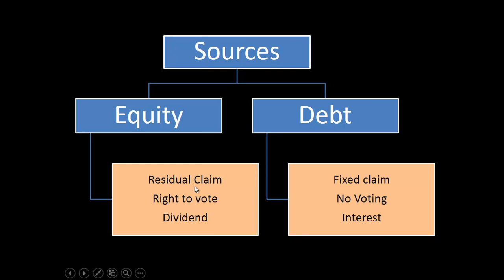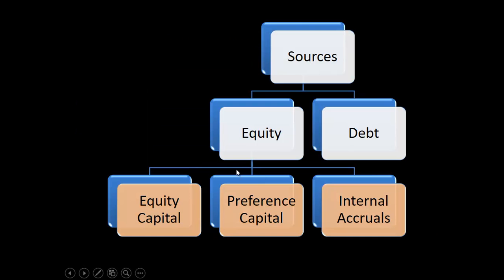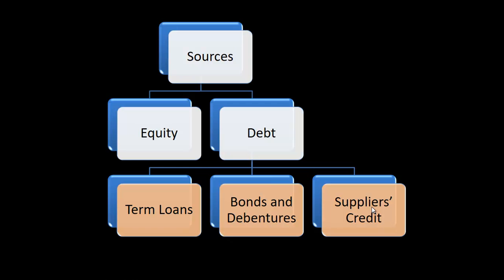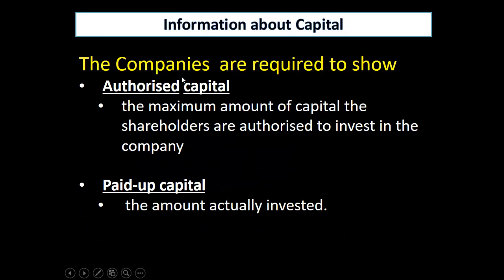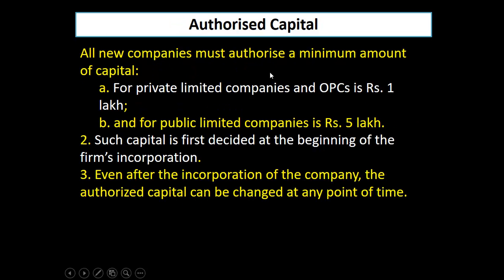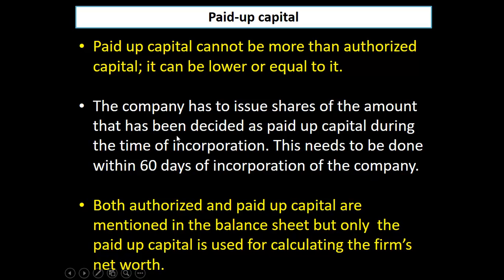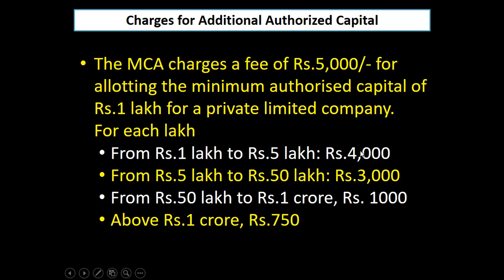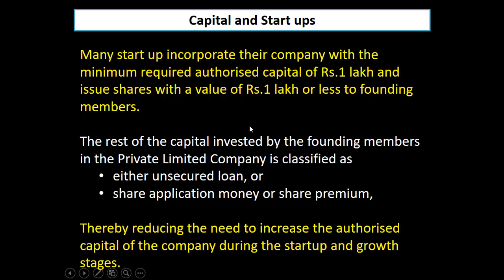Sources of money_Capital